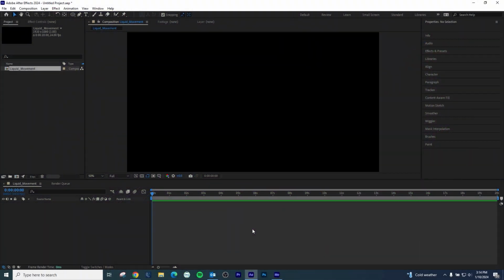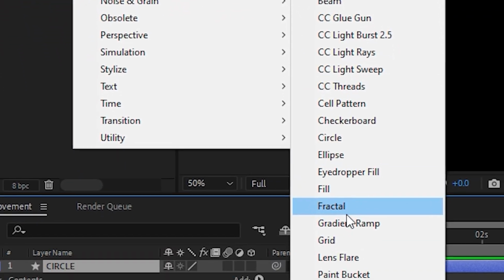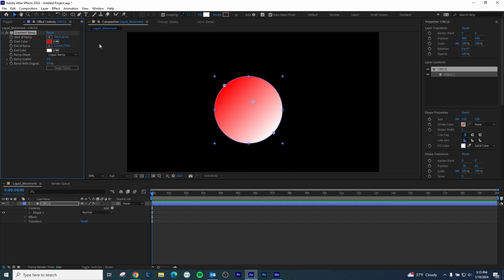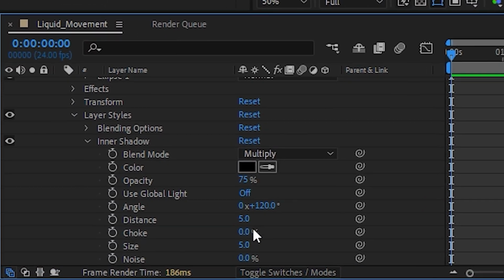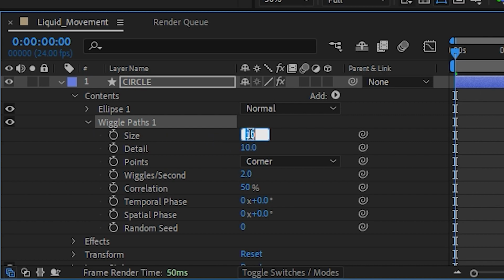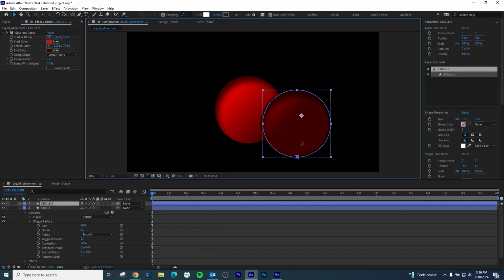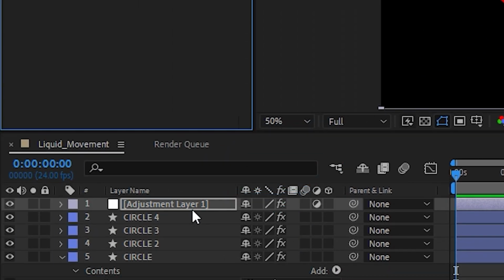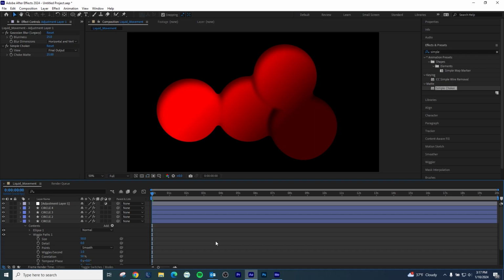After Effects tutorial How to Create Liquid Movement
This is an in depth tutorial on how to create a liquid flowing animation in After Effects.